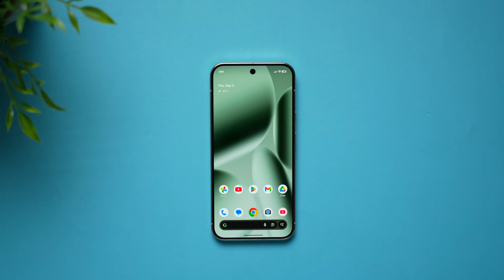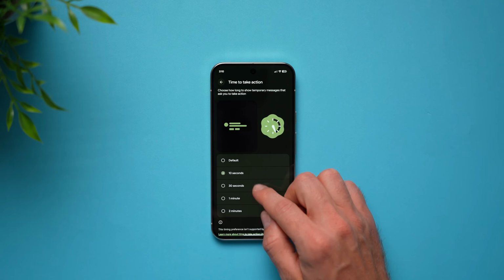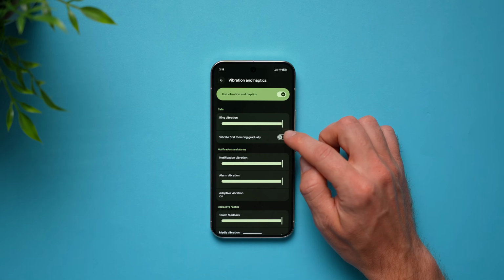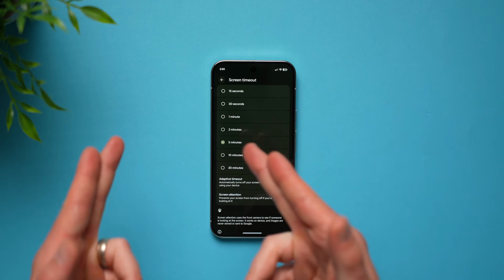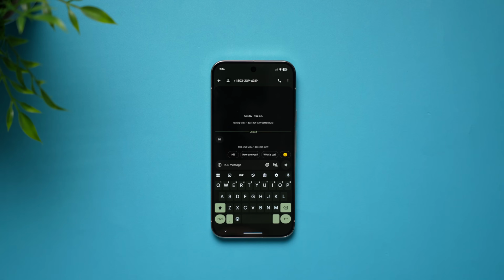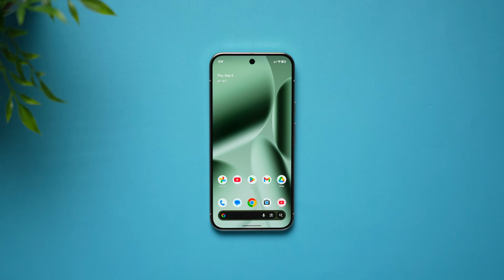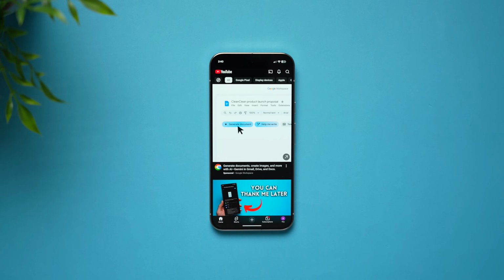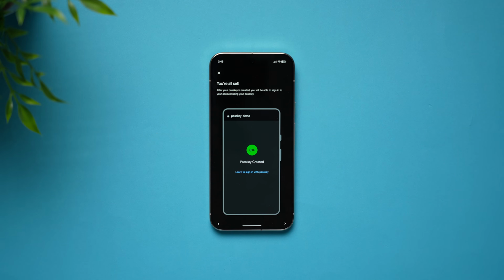Google Pixel 10 Quality Of Life Features Everyone Needs to Enable!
Today I am showing you some amazing quality of life settings you should enable on the new google pixel 10!

➤ Connect!

➤ Chapters
00:00 | Intro
00:14 | Stop spam callers
00:45 | Time to take action
01:22 | Clear calling
02:04 | Vibrate and ring gradually
02:49 | Screen attention
03:33 | Custom ringtones
04:17 | Better keyboard
05:35 | Pause apps
06:29 | No more passwords